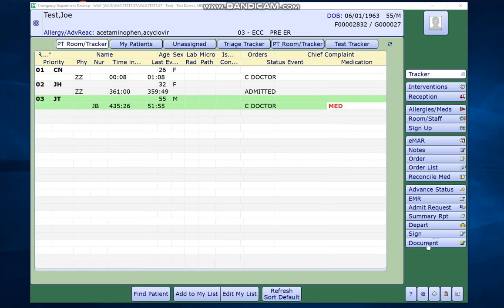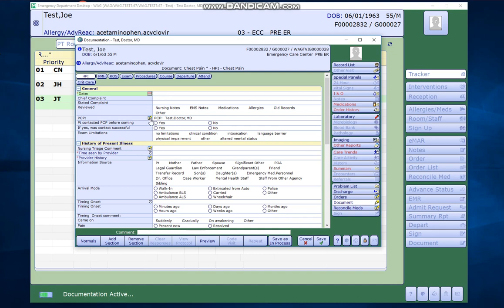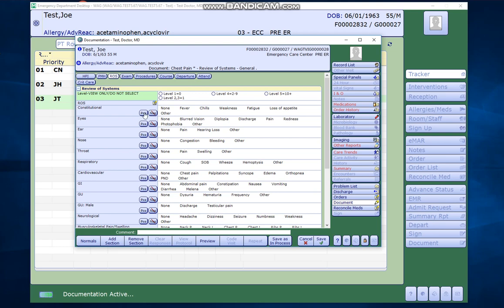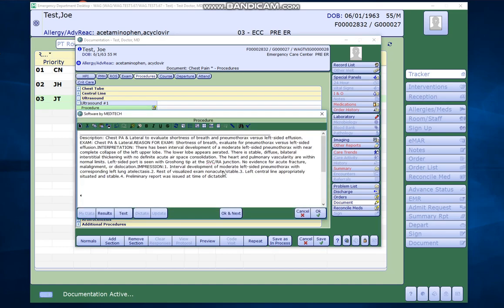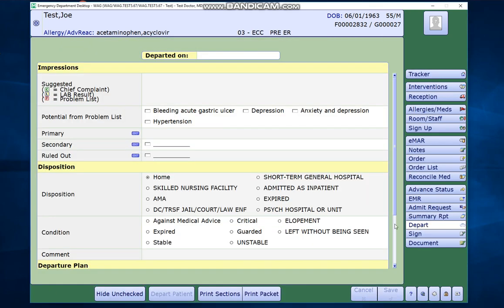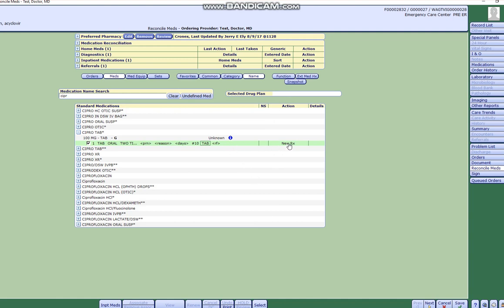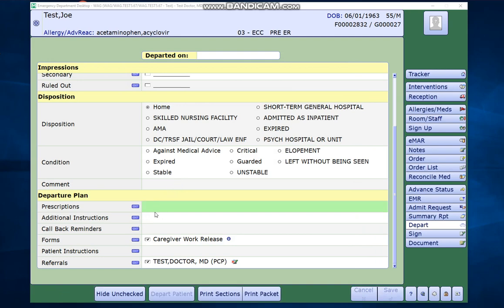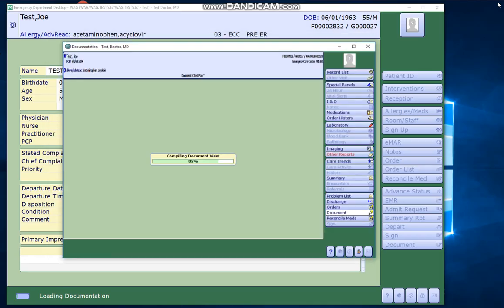ER #4 DOCUMENT DEPART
ECC Providers